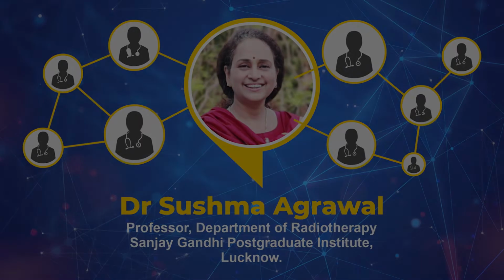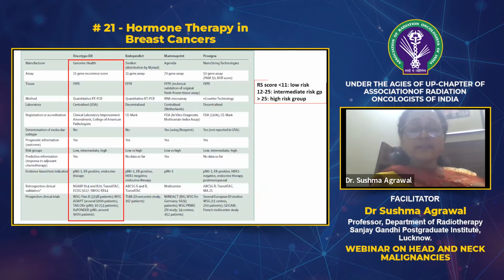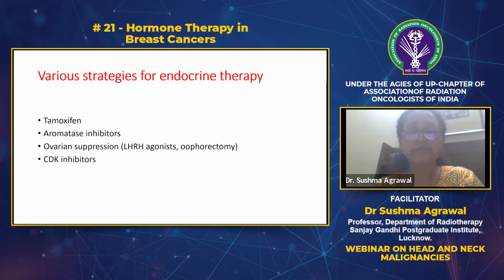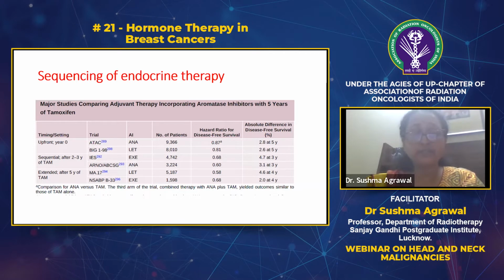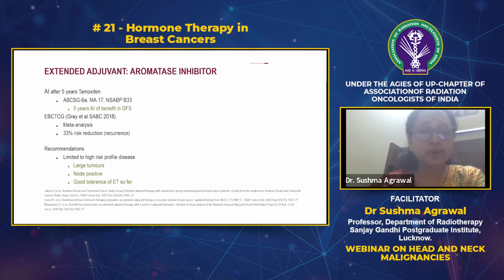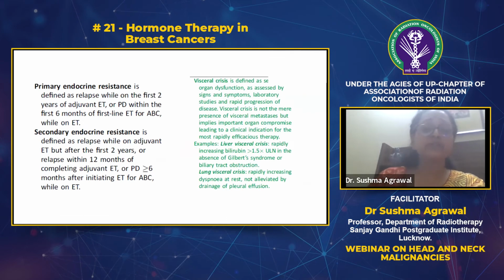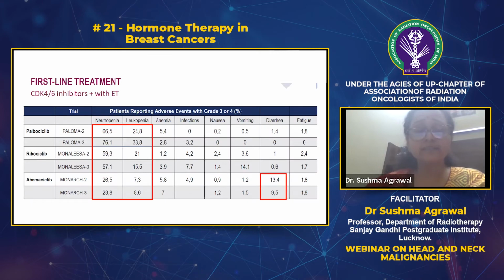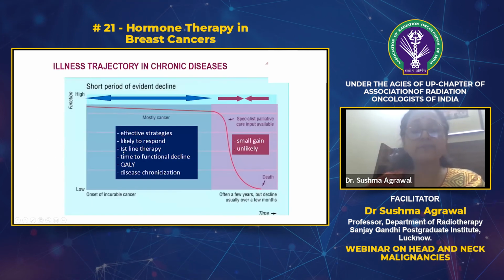ONLINE CLASS-21|| UP-AROI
4# BREAST MALIGNANCY
Hormone Therapy in Breast Cancer
Faculty
Dr.SUSHMA AGRAWAL